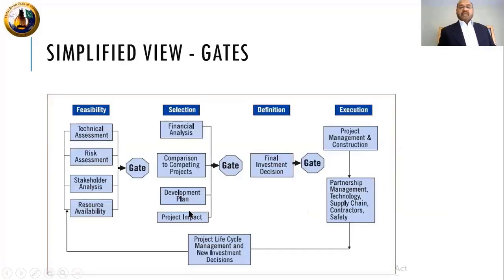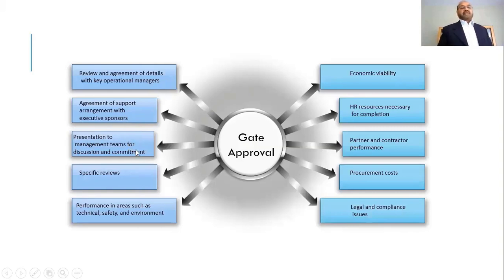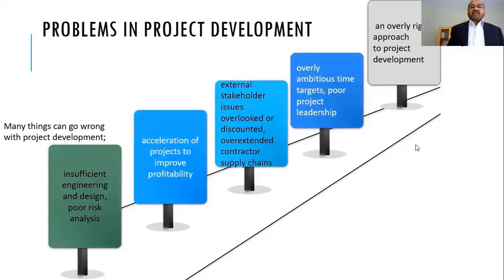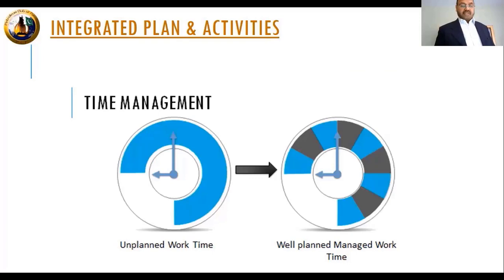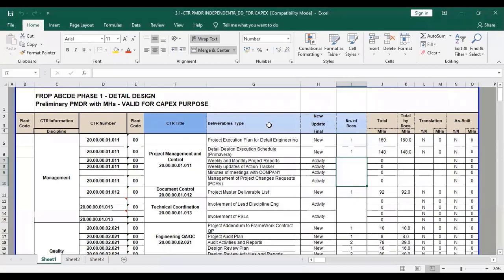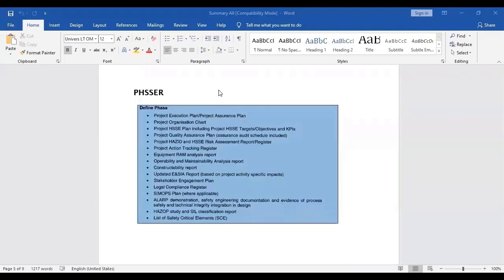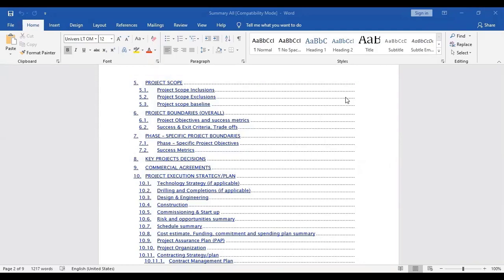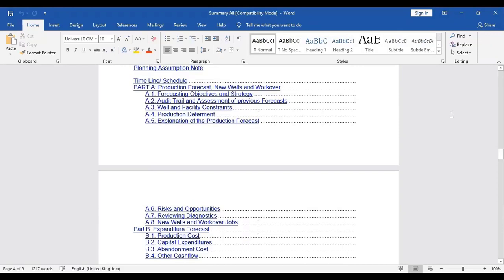Upstream Project Design Execution